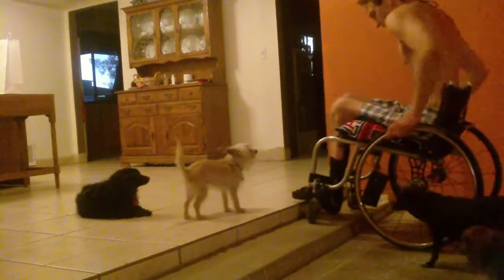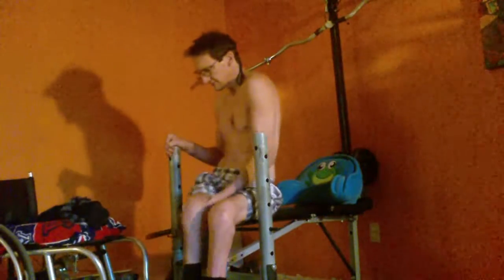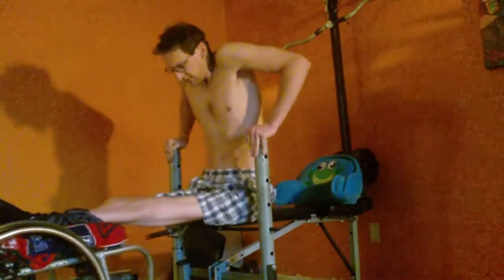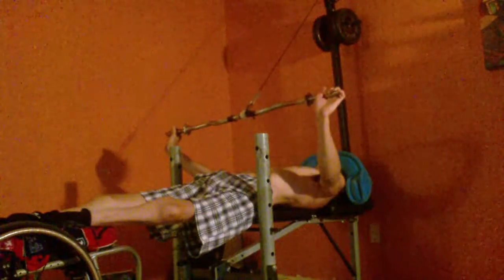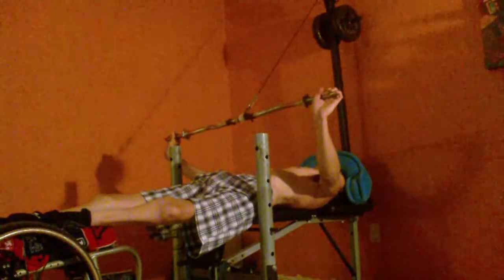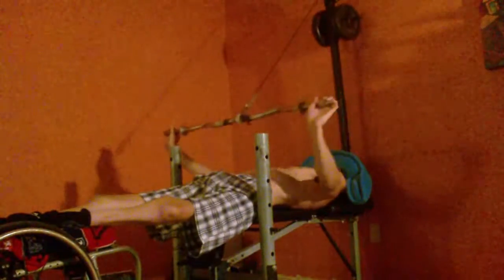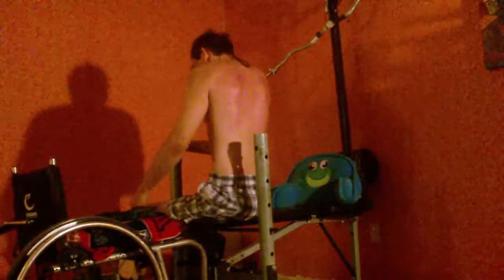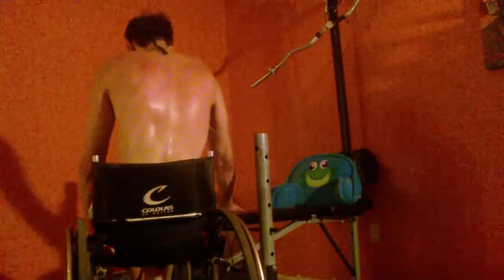Wheelchair style - Diagonal Pushout Face Up Flat Bench -some Triceps work - L1 injury 11-10-14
my left forearm has been pretty sore for a few days now & so i wanted to do an exercise that would give my forearms a little rest. Yesterday was my day off with no weight lifting & today i started up my exercise routine again. When starting a workout week, i like to begin with something that is more cardio than muscle burning & so i chose these diagonal pushouts wide grip. i seem to get a little chest work if the diagonal pushouts are wide grip.
I'm paraplegic(20+ years in a wheelchair). Thank You for checking out my Video & i will NEVER ask You for Donations or Money in order to Help me out in any way. That is just not my style. i try to update my Websites every once in a while. Many of the things i do are either done wrong or incorrectly. Doing things the incorrect way is probably what made me paraplegic in the first place. Even though they are probably not correct, i hope my video gives you an idea you might possibly be able to do safely & correctly yourself. Follow these videos at your own risk :)